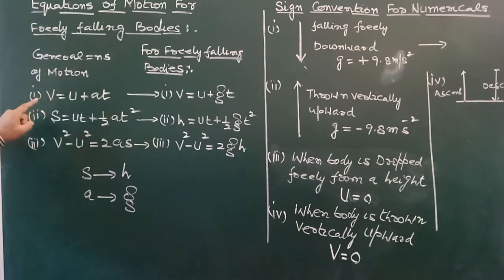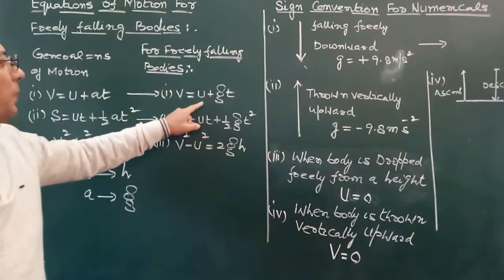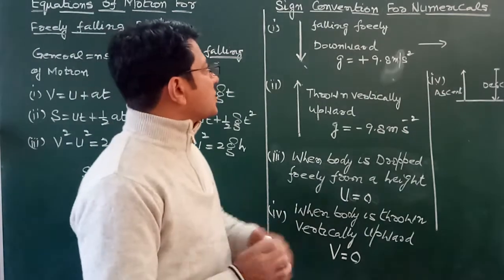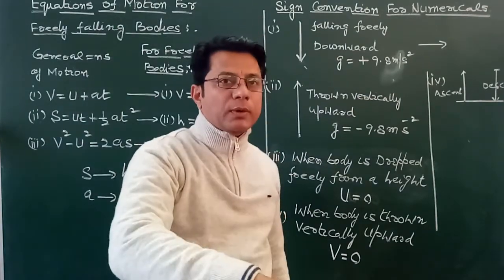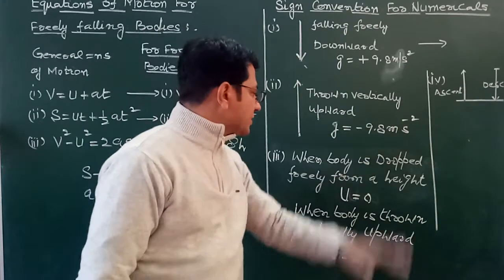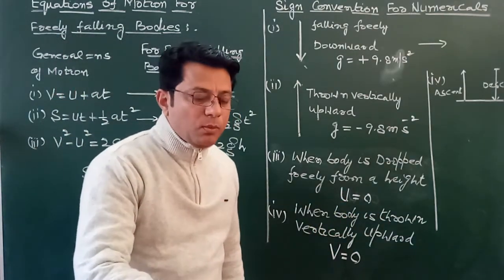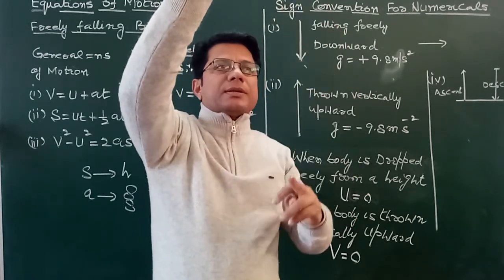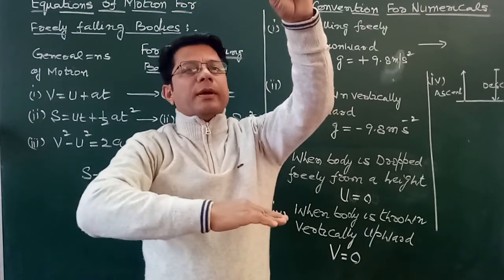Sign conventions For Freely Falling Bodies.